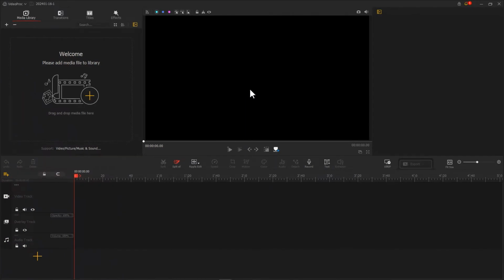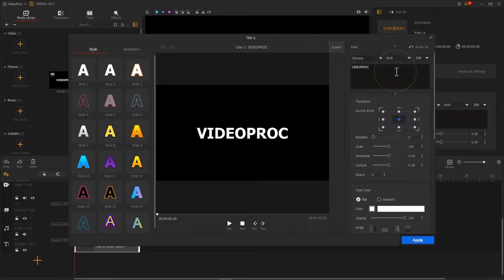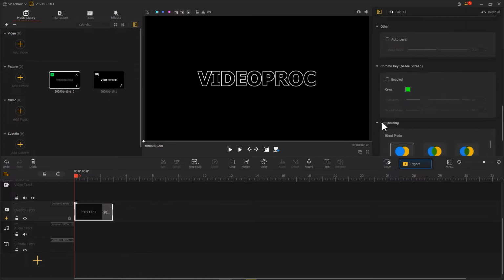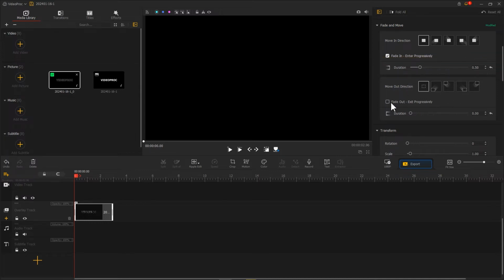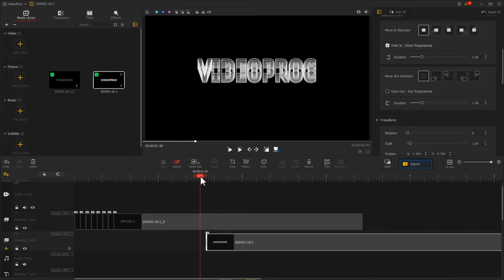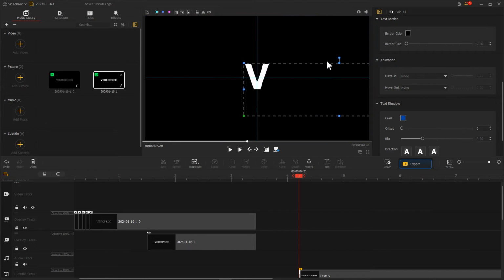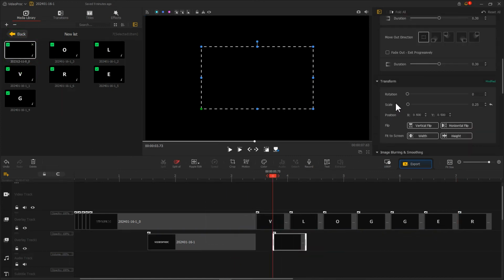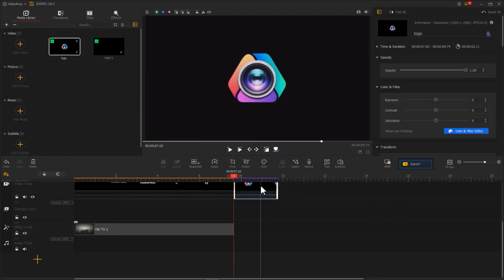The Easiest Way to Make Dynamic Text Animation | VideoProc Vlogger Tutorial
Instead of using static text that remains fixed on the screen, incorporating dynamic text in your video can add movement, style changes, or other visual effects to enhance the presentation and engage viewers. And in this video, we are going to show you the easiest and most dynamic way to animate your text. Follow along and see what we have for you!

Timestamp:
00:00 Intro
00:35 How to create dynamic text animation